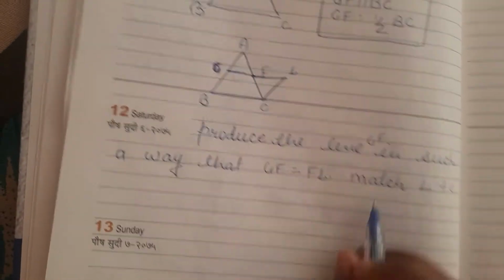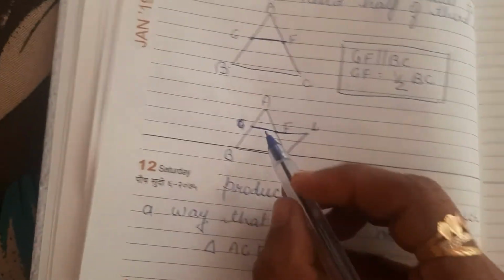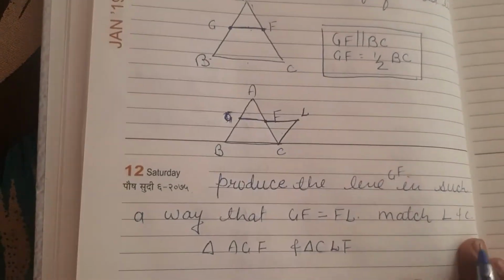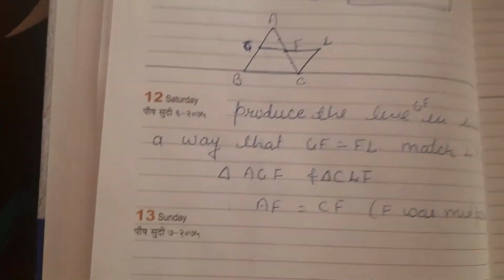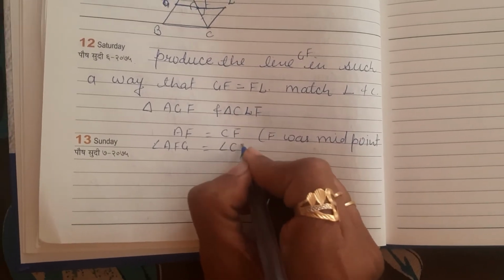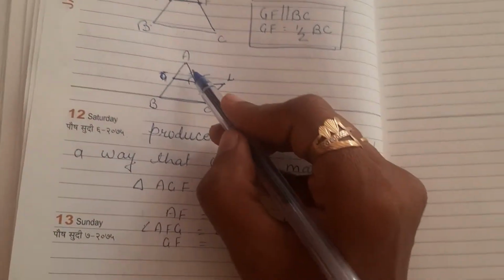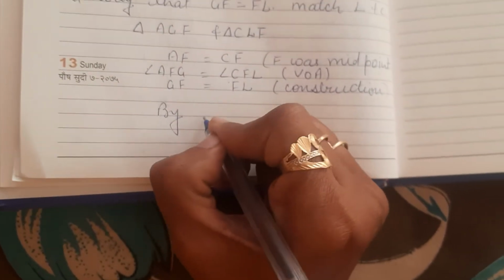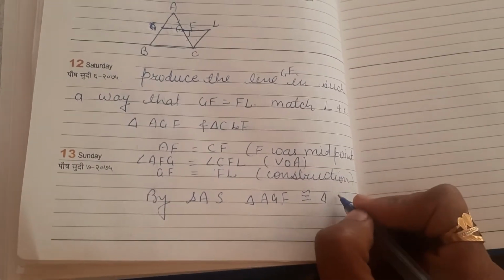Mid Point theorem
Class 9th Maths CBSE CHAPTER- QUADRILATERAL